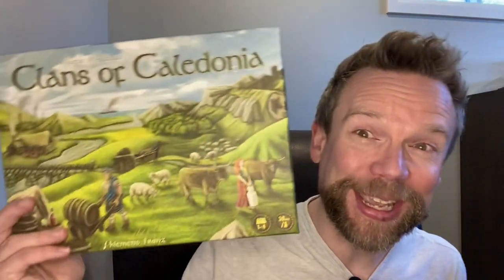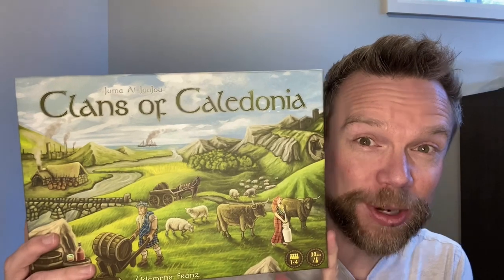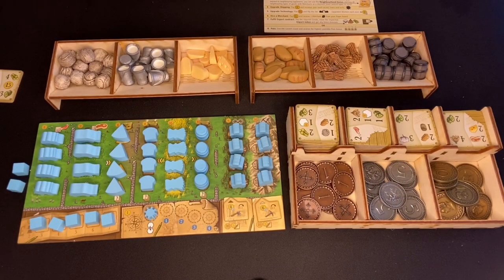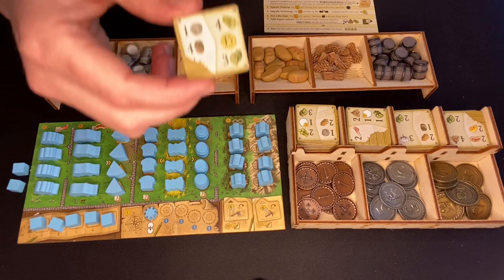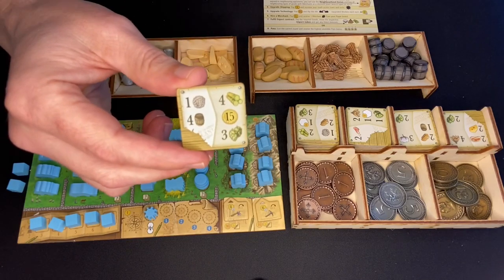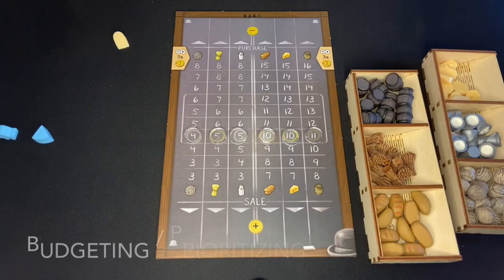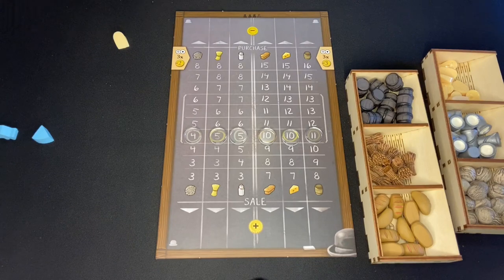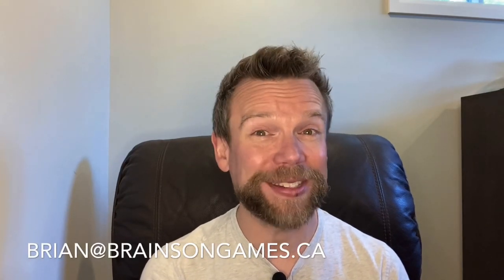Clans Of Caledonia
Dr. Brian shares Clans of Caledonia, an economic game set in Scotland. Here’s a how to play video